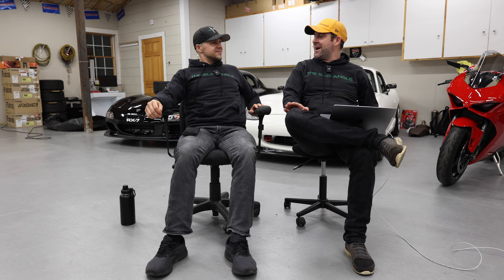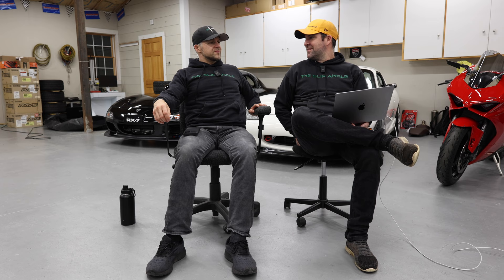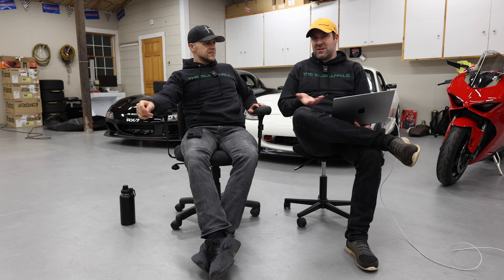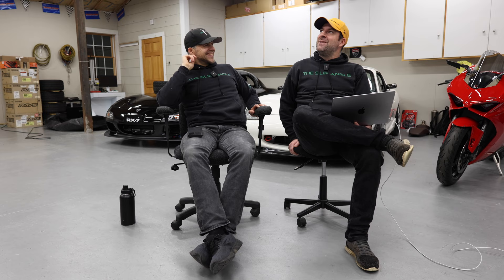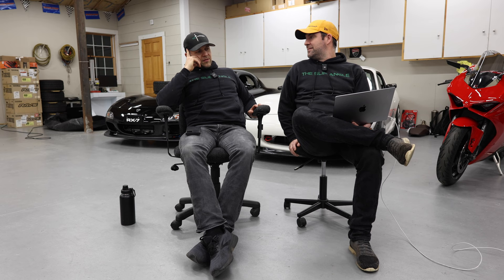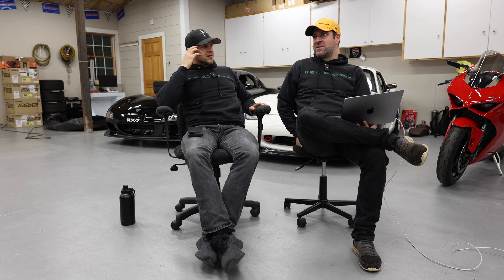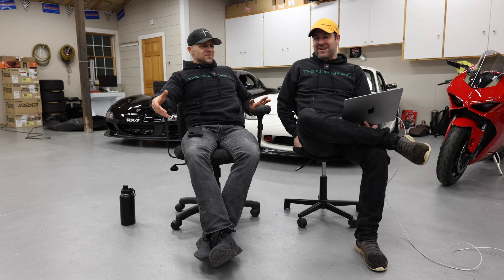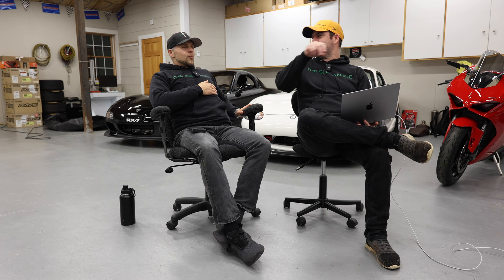First Trackday with the Exocet | Limerock Park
Today we talk about the first shakedown session in the Exocet at Limerock Park. The cars best time this day was a 01:04:04 without even being able to give full throttle due to a bad in-take fuel hose. When this car gets sorted out completely, we will do a proper driving impression video on it.

Purchase Matchew's Beautiful Track Photos of YOUR car!